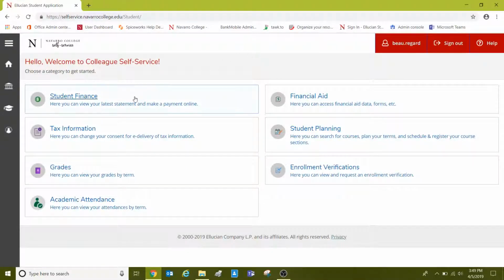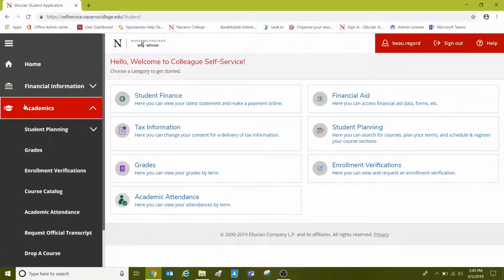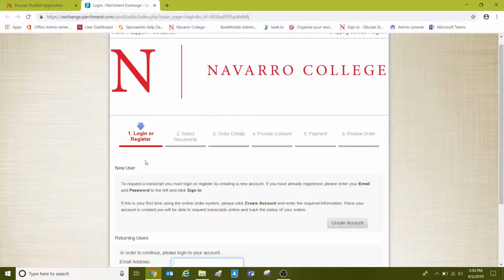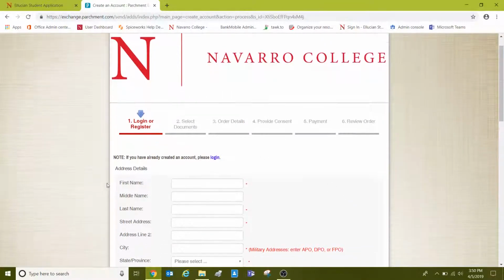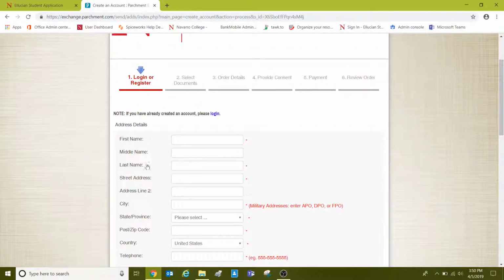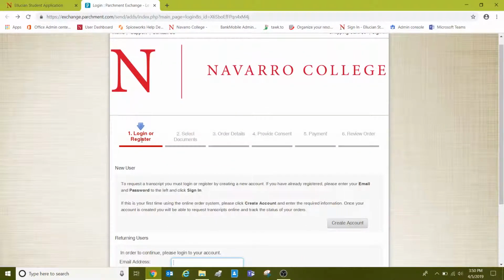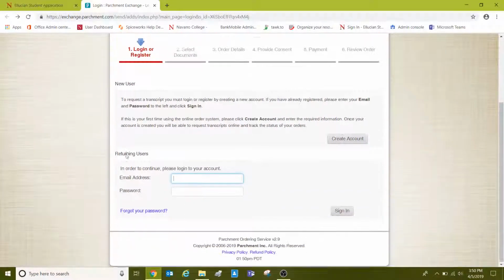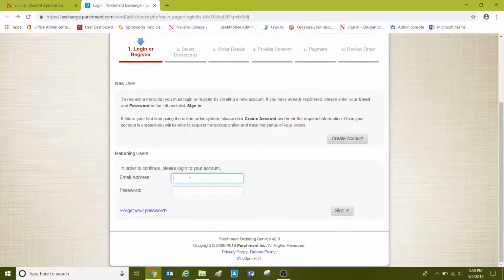Official Transcripts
Self Service Tutorials